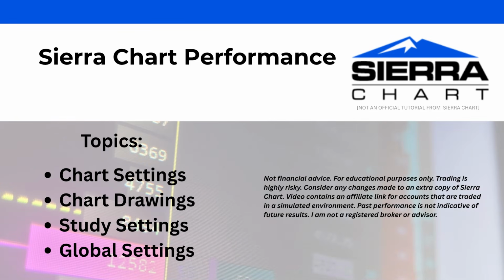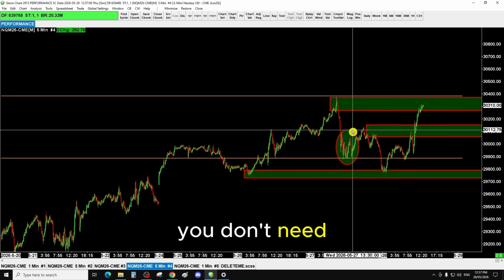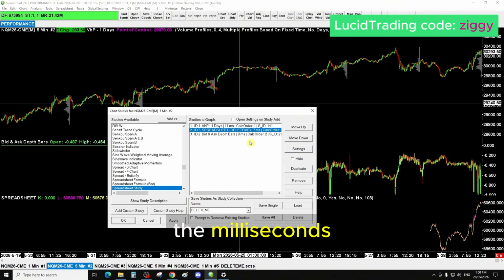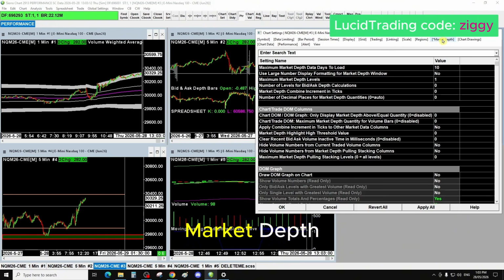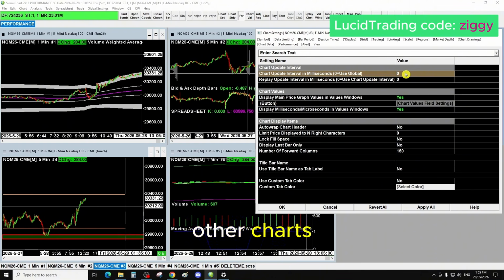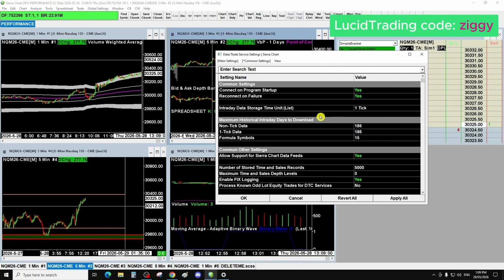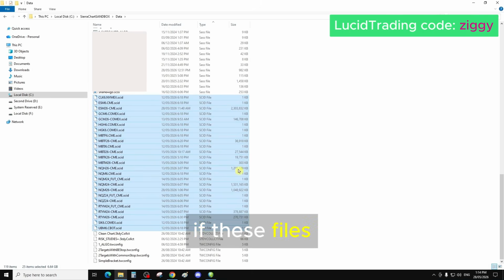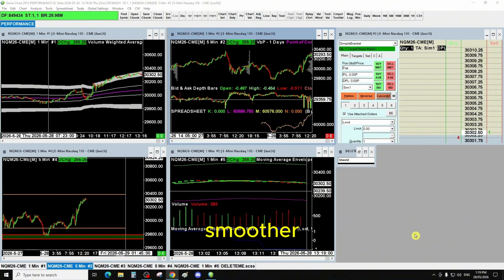Improve Performance in Sierra Chart - In Depth Tutorial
In this video I explain exactly how to improve performance in Sierra Chart, and the common issues users face related to lag or load times.